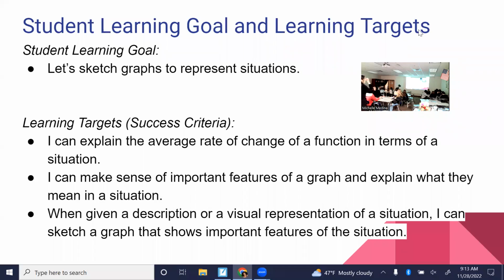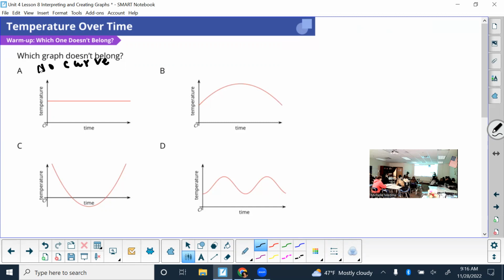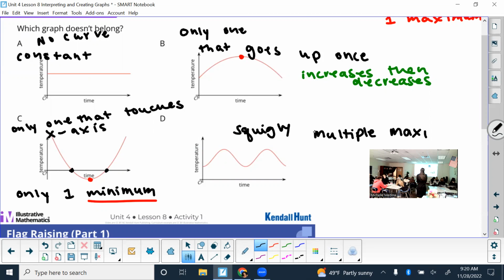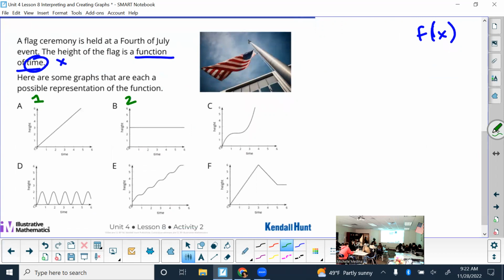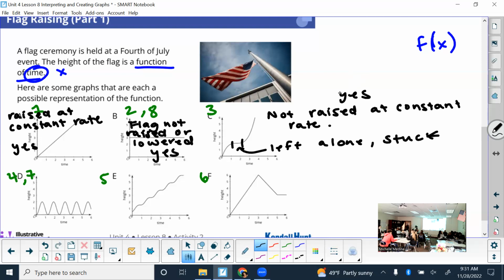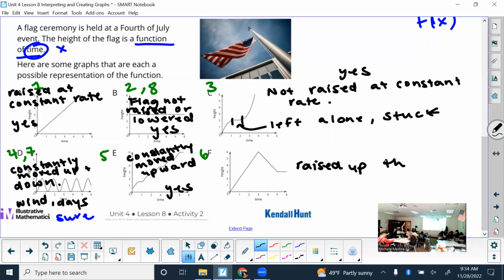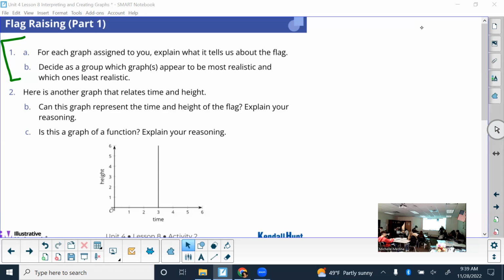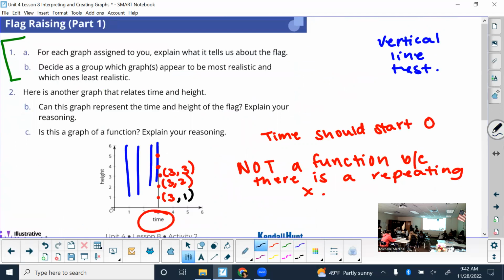Unit 4 Lesson 8: Interpreting and Creating Graphs